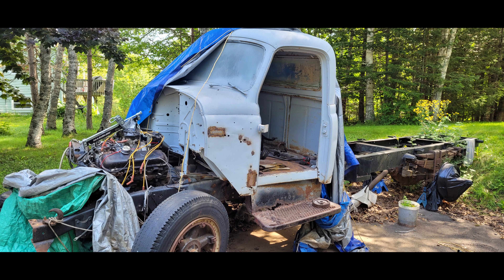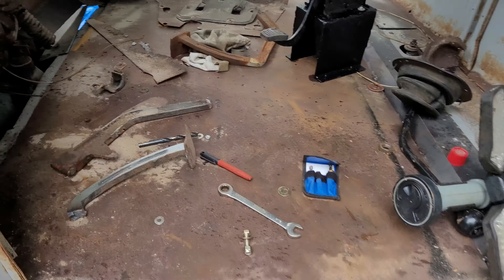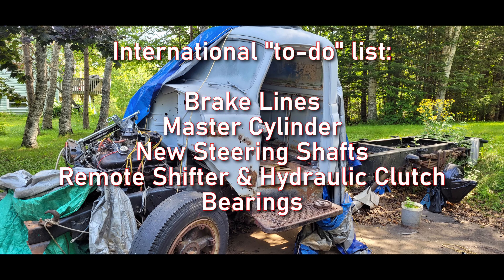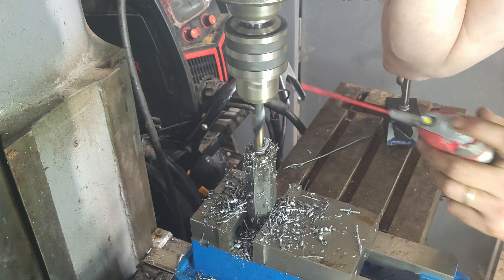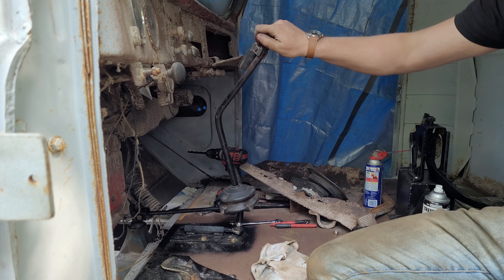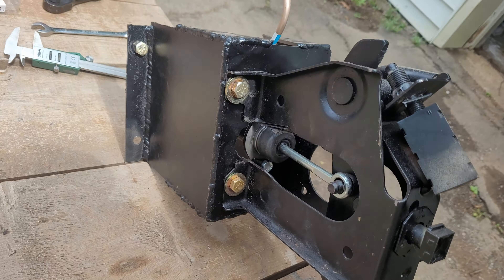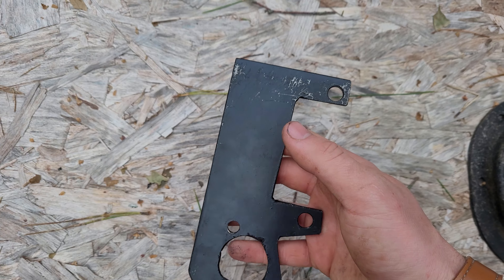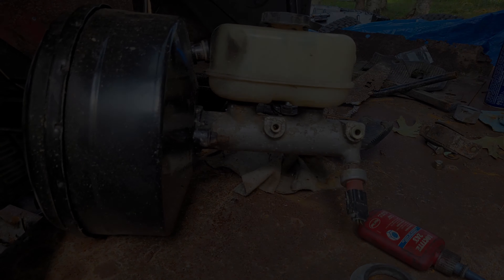1955 International Harvester Restoration: Remote Shifter Build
In this video, we build a remote shifter for the International Harvester, as well as a general update on some work that's been done in the restoration so far.